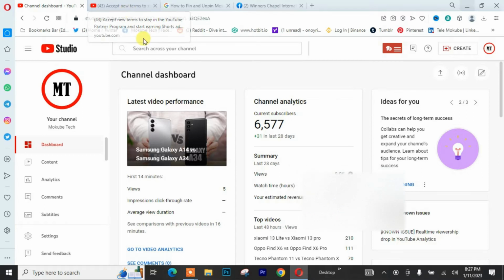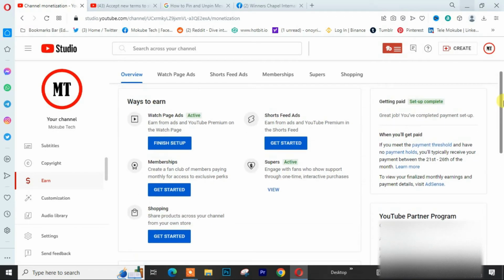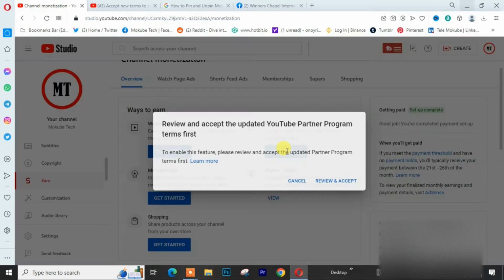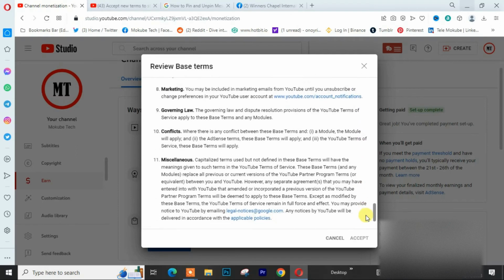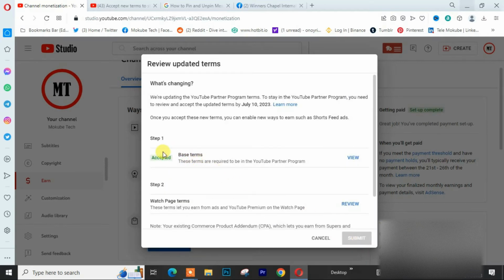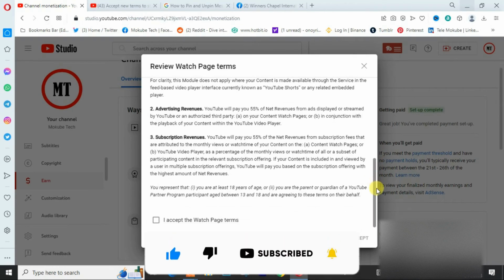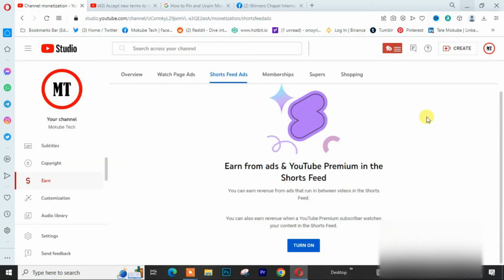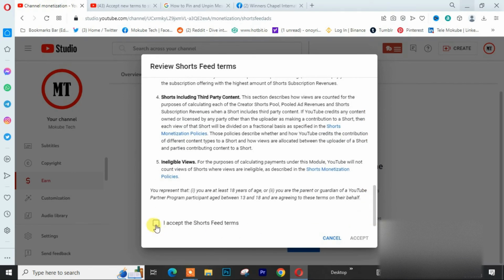Accept new terms to stay in the YouTube Partner Program and start earning Shorts ads revenue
In this video, I'm sharing with you how you can stay in the YouTube Partner Program and start earning Shorts ads revenue. By accepting new terms, you'll be able to improve your channel and reach new viewers.

If you're looking to stay in the YouTube Partner Program and start earning revenue from ads, then this video is for you! By accepting new terms, you'll be able to improve your channel and reach new viewers. Plus, by being a part of the YouTube Partner Program, you're guaranteed high-quality ads and increased visibility for your videos.So don't miss this chance to stay in the Partner Program and start earning money from your videos!